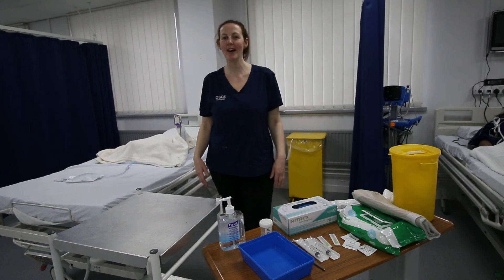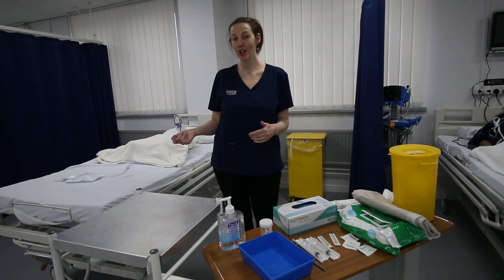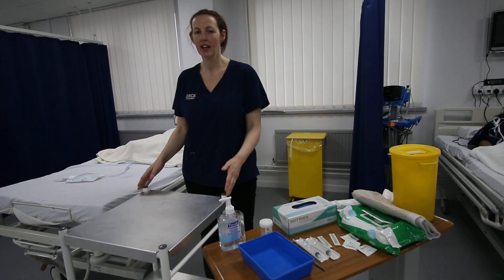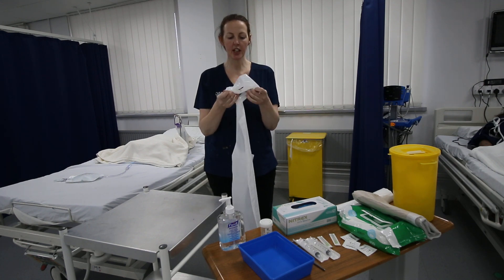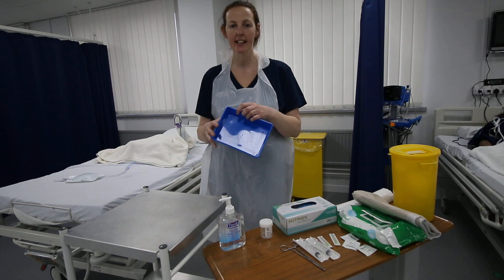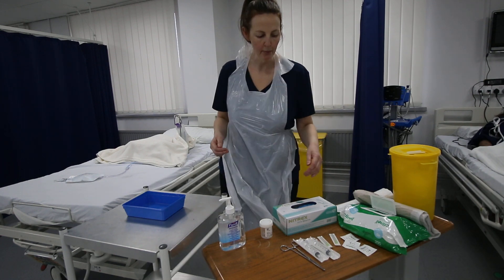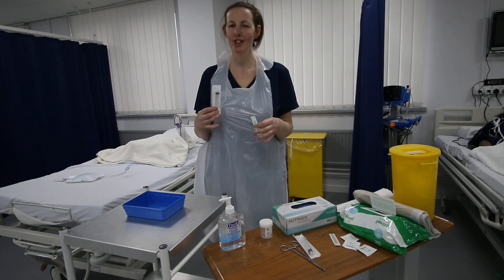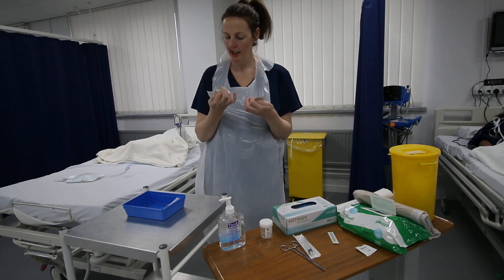Catheter Stream Urine Sample Part 1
This is the Clinical Skill as per the new NMC OSCE guidlines.
Any questions or queries please  Comment or WhatsAp